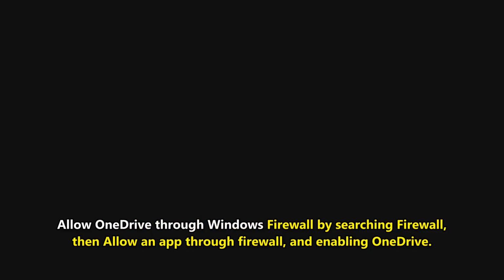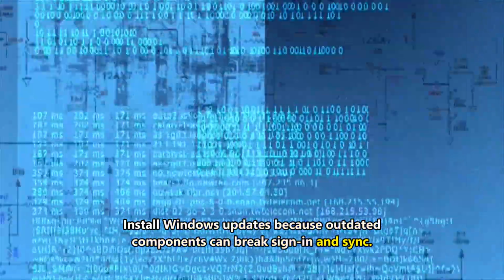How to Fix OneDrive Login Issues – Account and Sync Fixes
Are you struggling with OneDrive login issues? In this video, we’ll guide you through the most effective solutions to resolve account and sync problems with OneDrive. Whether you're facing sign-in errors or syncing challenges, our step-by-step instructions will help you get back on track in no time. Don't let login issues slow you down—watch now and regain access to your files seamlessly!